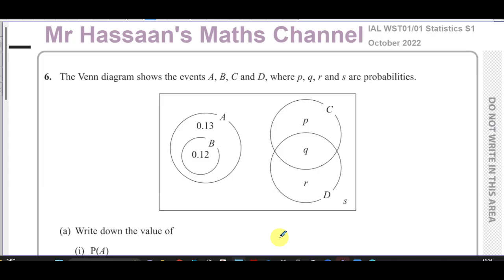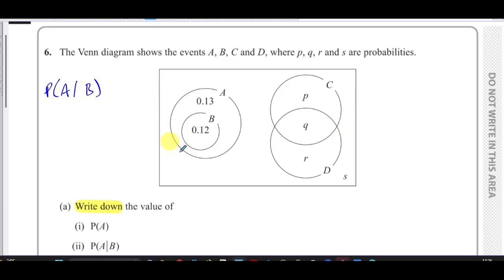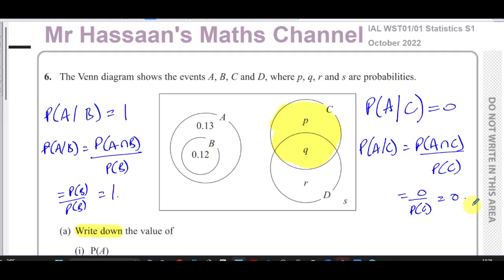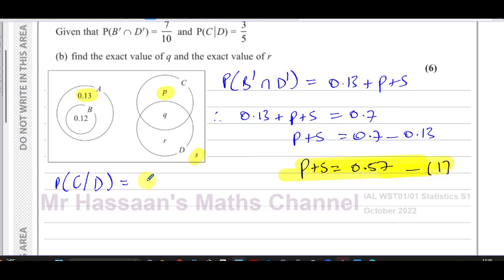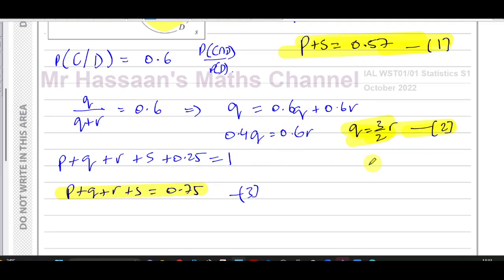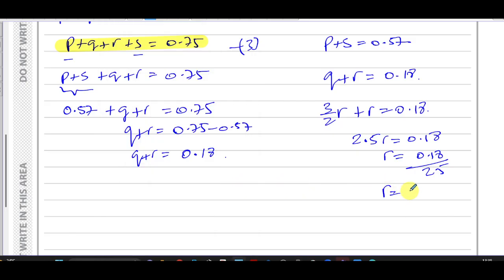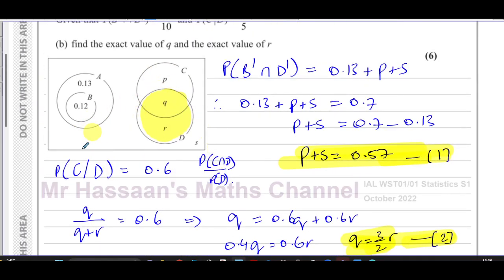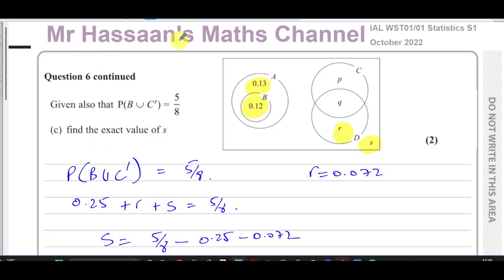WST01/01, (Edexcel) IAL S1 October 2022, Q6, Probability, Set Notation & Venn Diagrams